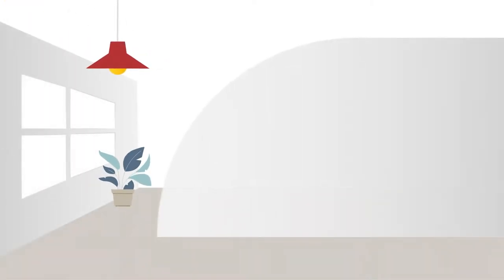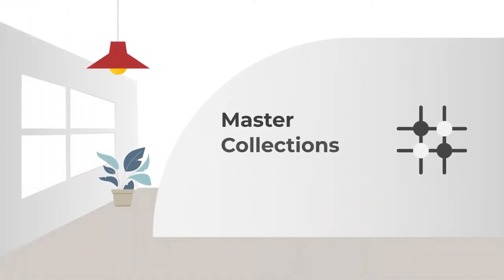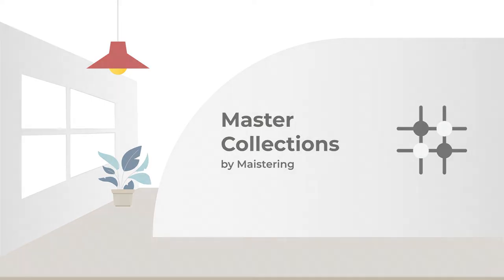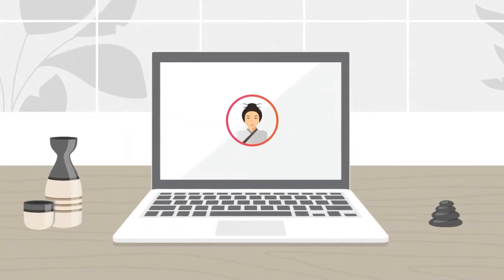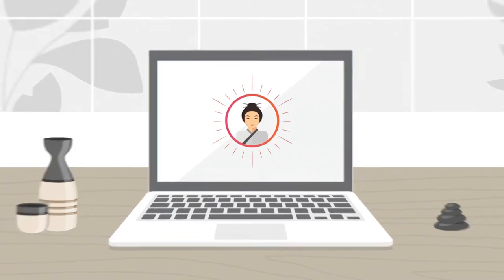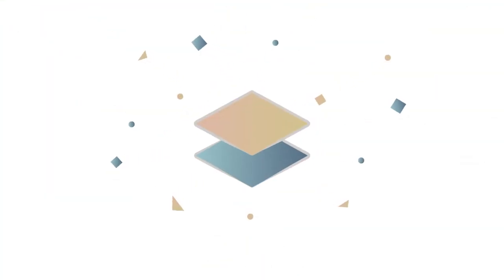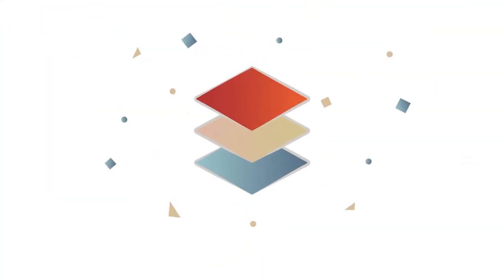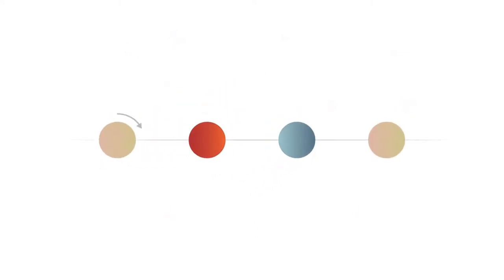Maistering at IndustryForum Retail 2020, Sweden (Spotlight)